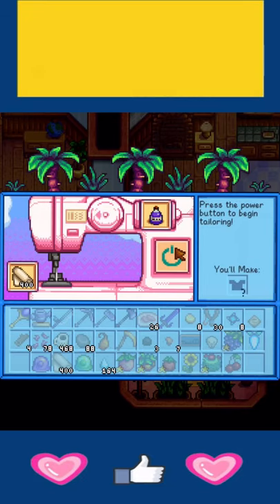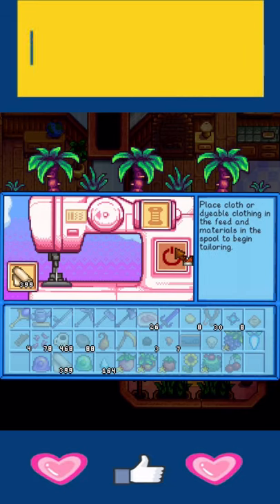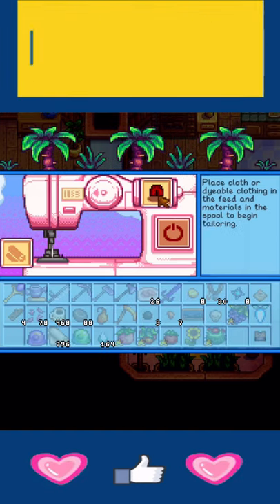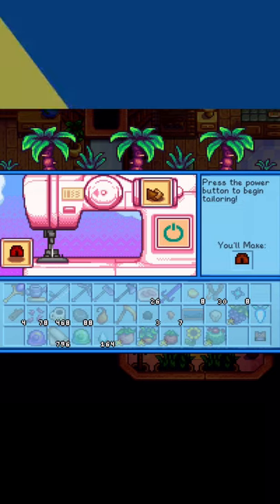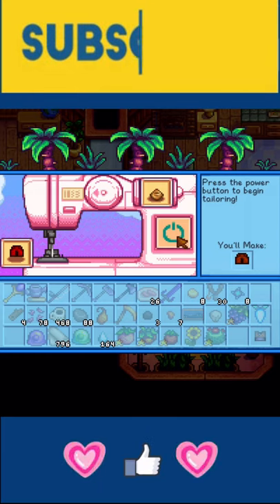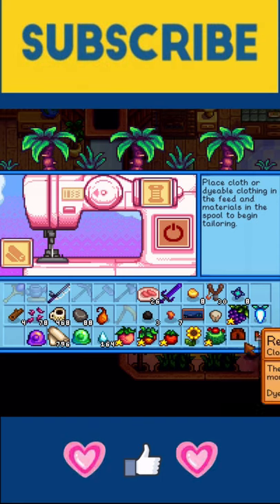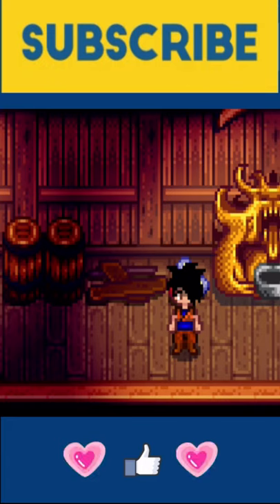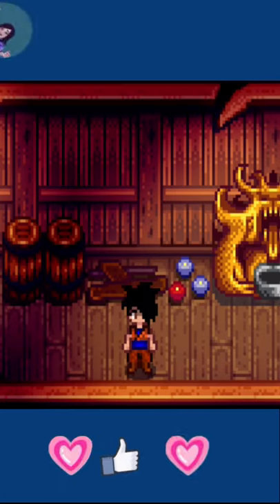Stardew Valley Goku Outfit from Dragon Ball Z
Tired of looking the same every day in Stardew Valley? Why not spice your farmer up by cosplaying as Goku from Dragon Ball Z? In this video, I will show you how to make the Stardew Valley Goku Outfit. This is just one of the many Stardew Valley Outfit combinations out there!

Follow the directions in the video for your Stardew Valley dragon ball z outfit for your farmer.

Enjoy your Stardew Valley Goku outfit and have fun being a Dragon Ball Z character!! Let me know, in the comments if you have any Stardew Valley outfit ideas. I plan on doing more Stardew Valley outfit combinations.